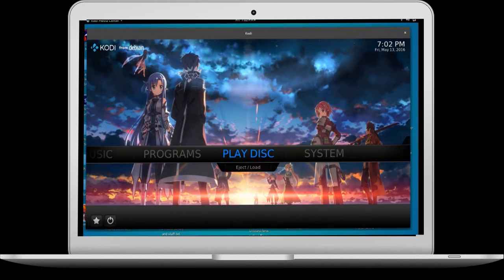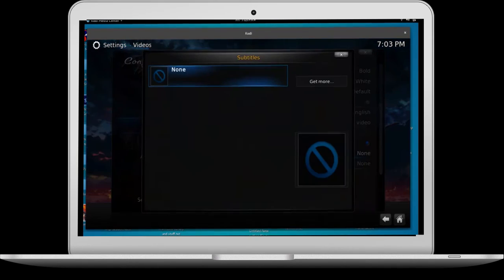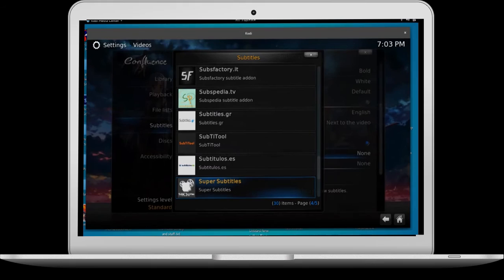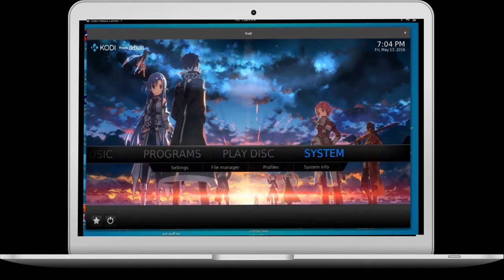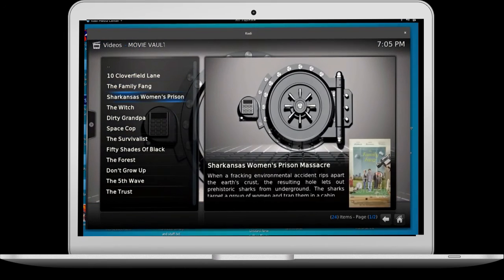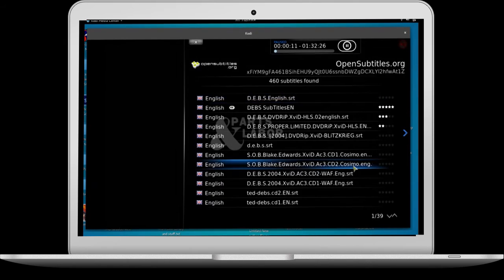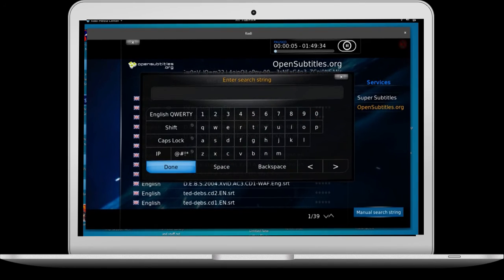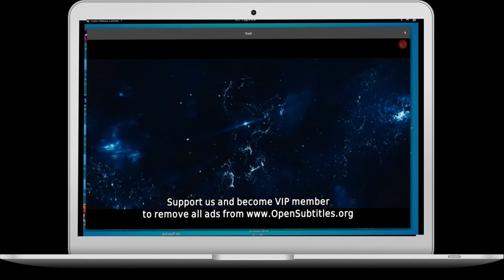How to get subtitles for any movie/tvshow on Kodi (Beginners guide)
In This Video, we look at how easy it is to get subtitles working on your movies and Tv-shows from your Personal Library or from any addon